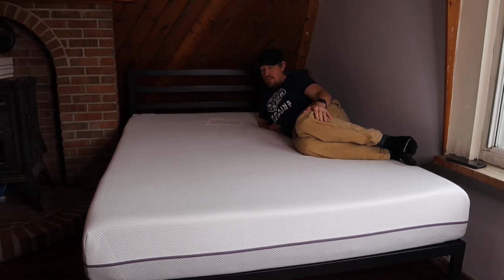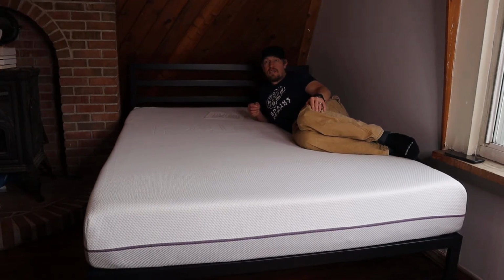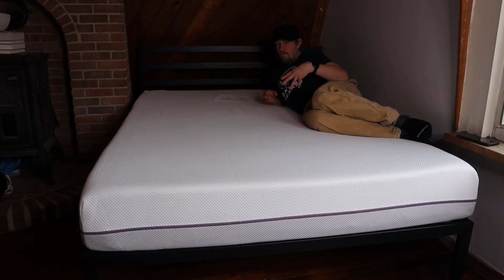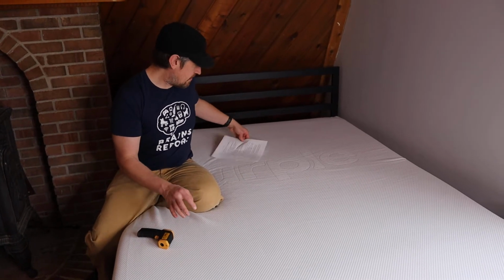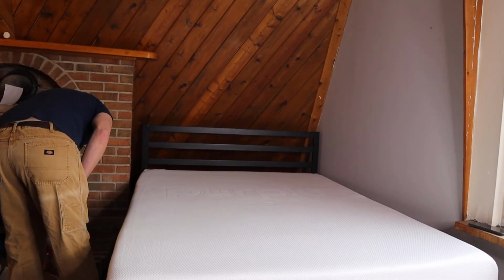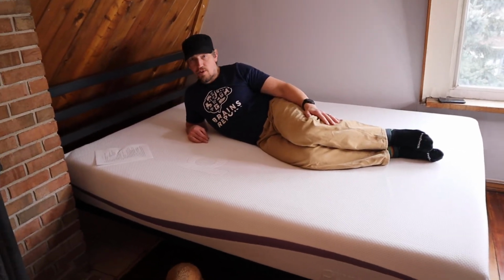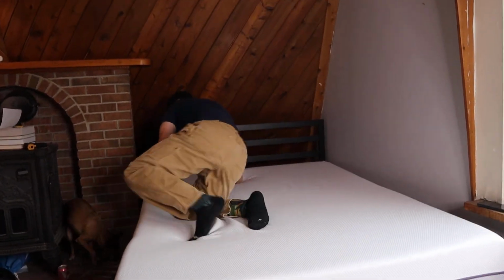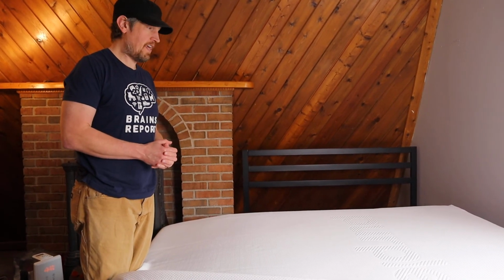Purple Mattress Review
In this video, I review the Original Purple Mattress.

If you want to purchase the bed, you can do so

The song I sing at the end was maliciously stolen from the Tim and Eric "Purple Boys" videos

Please let me know if you have any questions in the comments below.

Full disclosure: Unless noted otherwise, I receive all of the items I review for free. However, I don't let that influence my reviews.